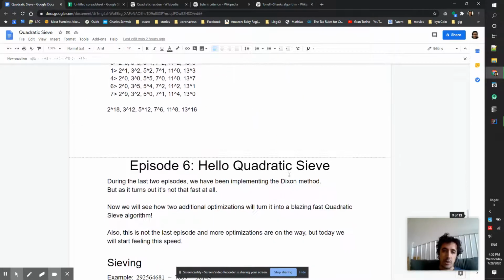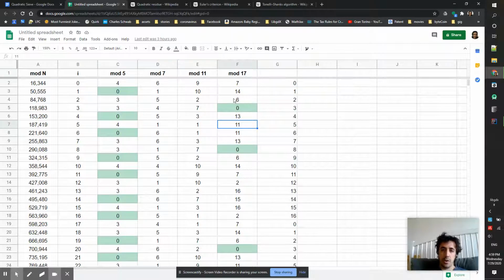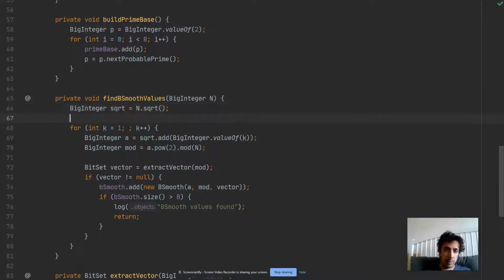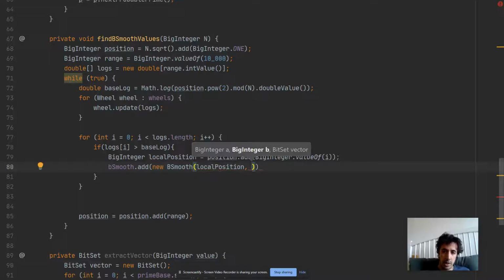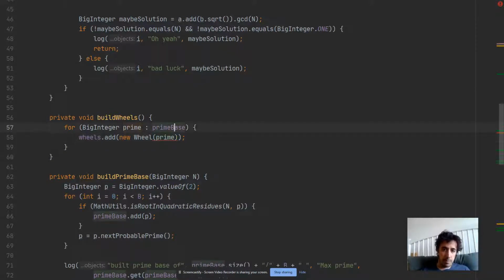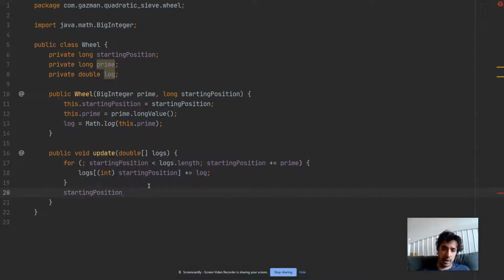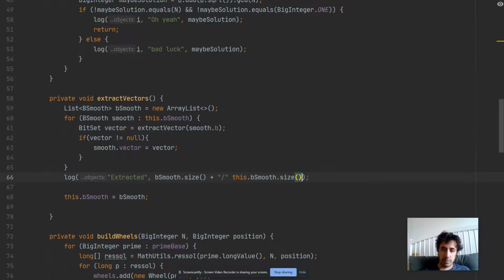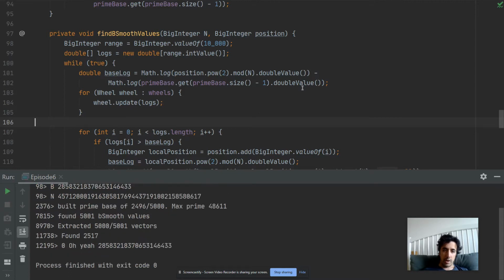E06 Quadratic Sieve running on Java - Hello Quadratic Sieve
During the last two episodes, we have been implementing the Dixon method.
But as it turns out it’s not that fast at all.

Now we will see how two additional optimizations will turn it into a blazing fast Quadratic Sieve algorithm!

Also, this is not the last episode and more optimizations are on the way, but today we will start feeling this speed.

(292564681 +i)^2 mod N mod5,7,13,17

Logging approximation
ab = log(a) + log(b)

To find if a number is bSmooth we can test if the sum of logs is bigger than some limit, ex: log(N )
Sieving process
Pick a range and starting from N  iterate over “range” values at a time.
Build wheels that will help to track the next divisor of each prime, and compute the logs over the range using all the wheels.

Then each log who is above log(N ), must be a bSmooth value